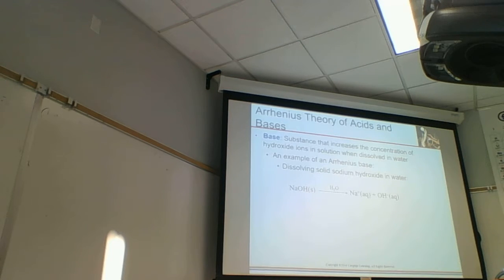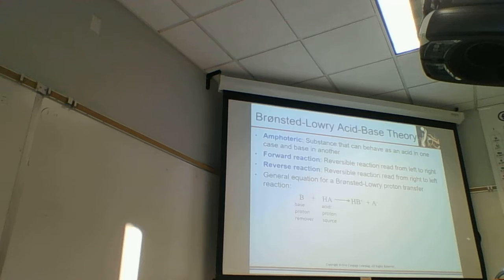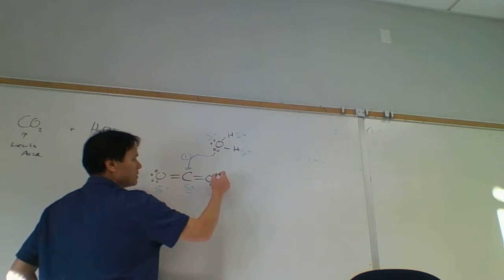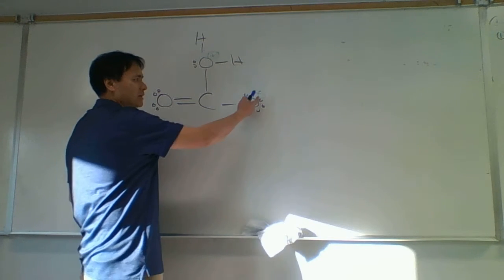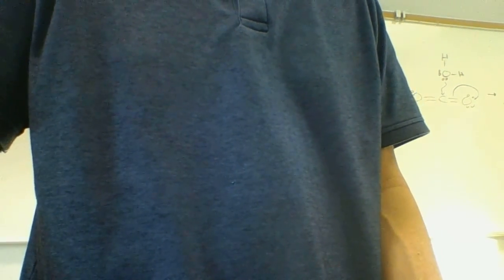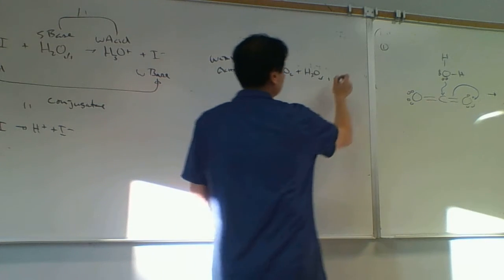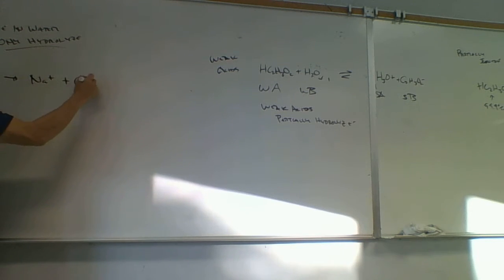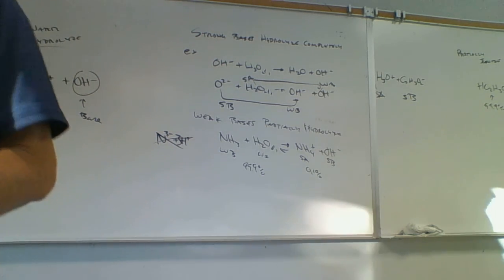Chem 4 1176 112018 B